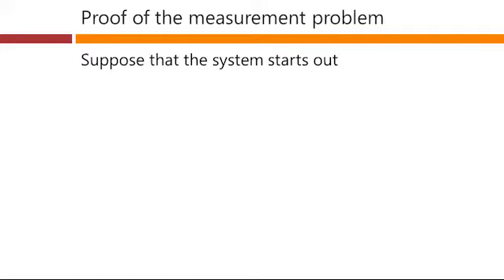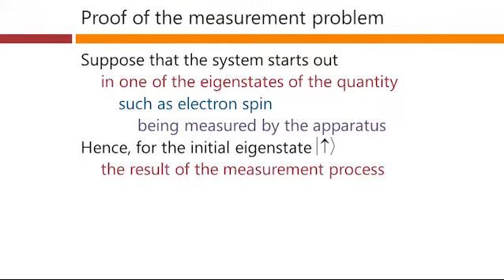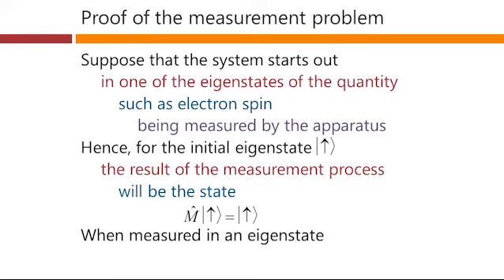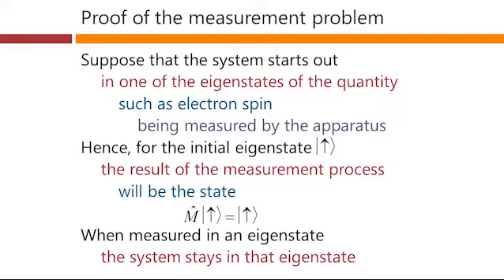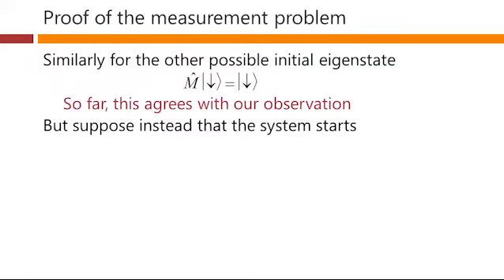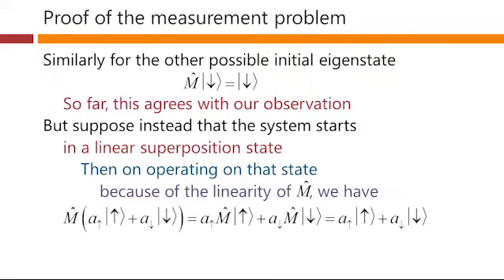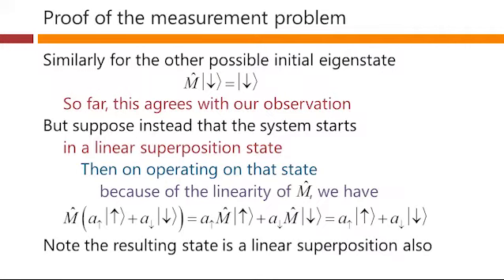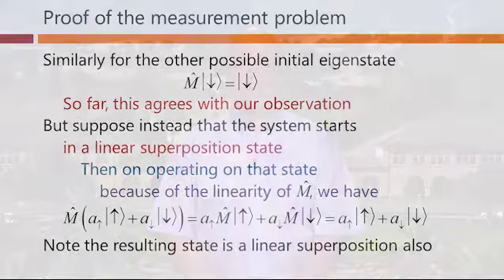The measurement problem – David Miller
Part of Lecture 52 Interpretation of quantum mechanics